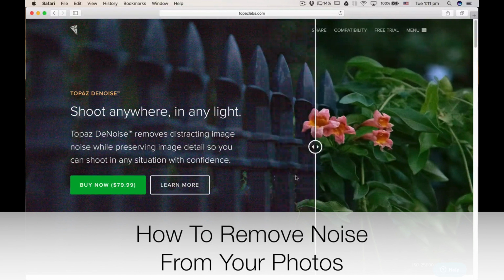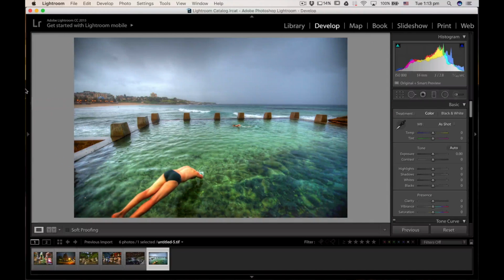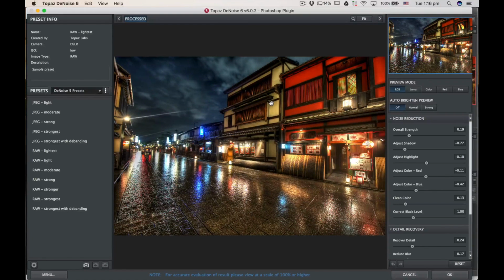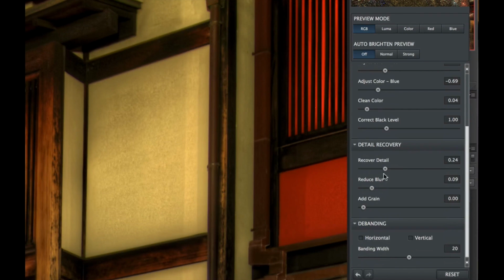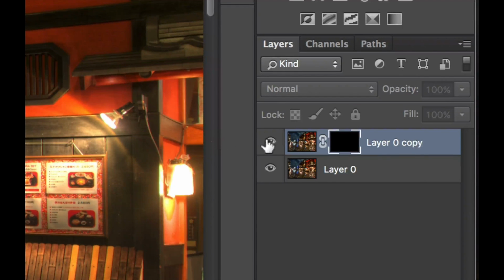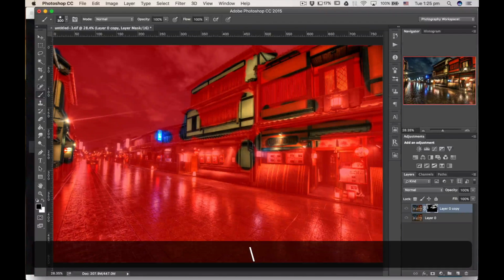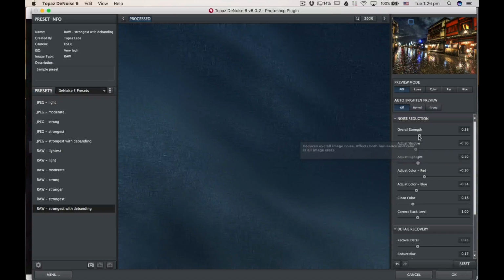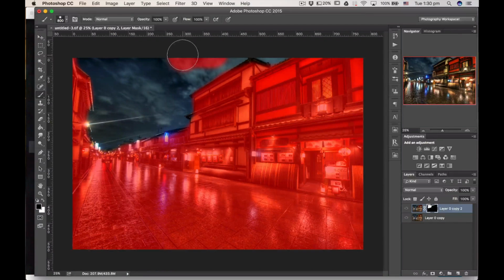How To Remove Noise in Photo's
There is more information on this tutorial on my

Digital Noise can be very distracting to the viewer, not to mention looking unprofessional. In this "How To" tutorial I go in to the methods of using this professional Noise removal software, Topaz DeNoise, for your photograph's.

It can be used for all types of photography and on any of your photographs that have noise. We know that noise can be caused by any number of means, but it's how easily this program will get rid of it that will amaze you. The great thing about DeNoise is how adjustable it is, allowing you to remove the exact amount of noise you want on a photo by photo basis. It comes with MANY presets but each preset is fully adjustable with a bunch of settings.

I specifically use Adobe Photoshop combined with Topaz DeNoise in this video to mask out certain areas of noise in the image. This gives me an incredible amount of power over the digital noise in my photograph's. DeNoise even has a method of removing debanding noise combined with the removal of salt and pepper noise.